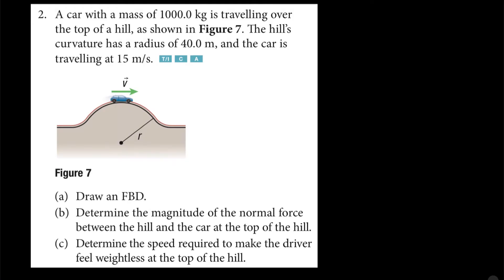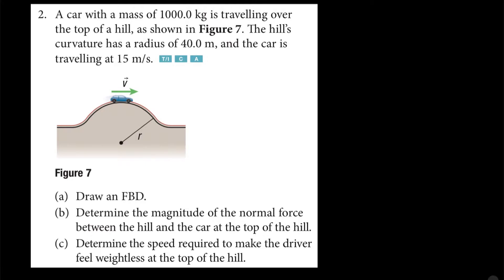3.3 Circular Motion Car on Top of a Hill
Learn how to solve uniform circular motion cart on top of a hill physics problem by considering centripetal force.

Grade 12 Physics Review Question:
2. A car with a mass of 1000.0 kg is travelling over the top of a hill, as shown in Figure 7. The hill's curvature has a radius of 40.0 m, and the car is travelling at 15 m/s.
(a) Draw an FBD.
(b) Determine the magnitude of the normal force between the hill and the car at the top of the hill.
(c) Determine the speed required to make the driver feel weightless at the top of the hill.

Fernando Torres